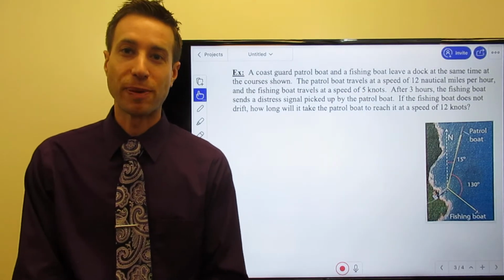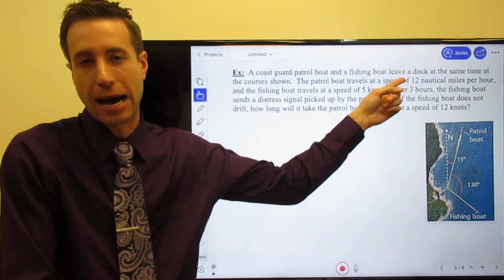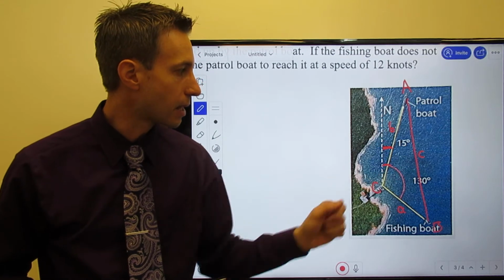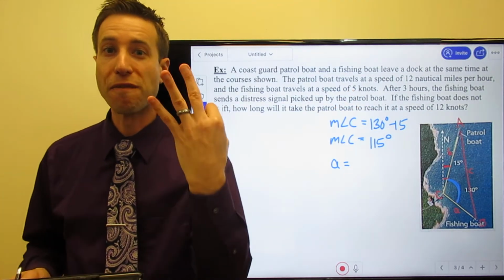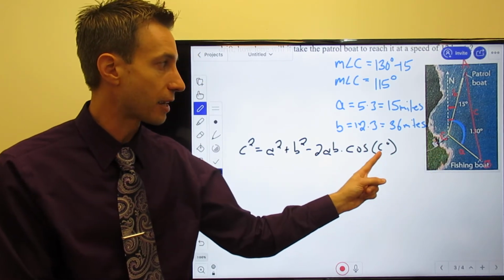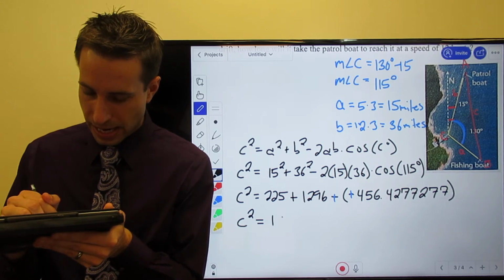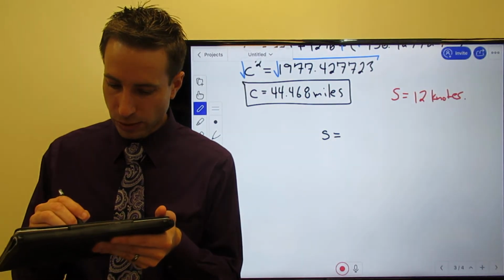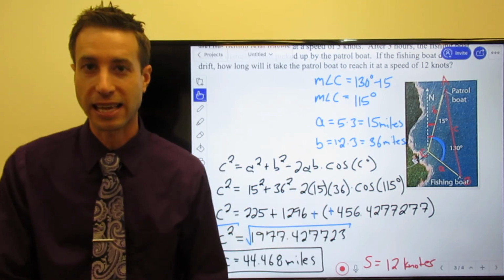Law of Cosines Part 3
Geometry Module 14 Section 2 Law of Cosines Part 3